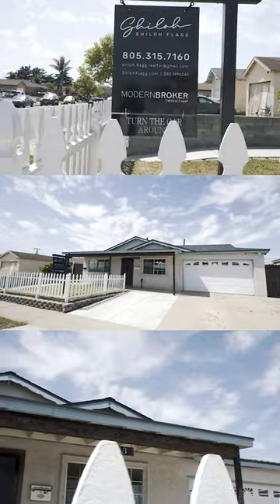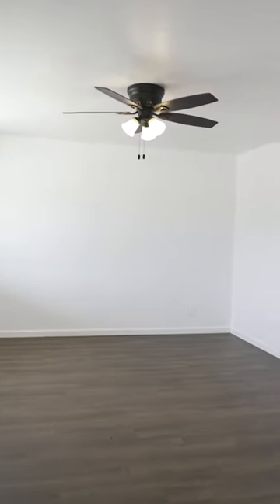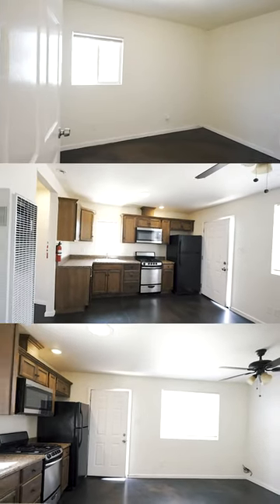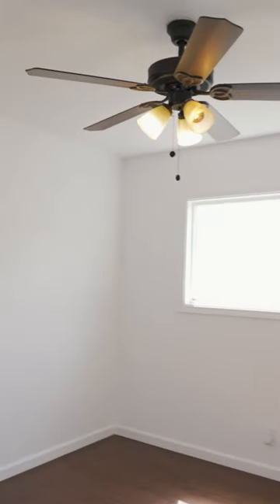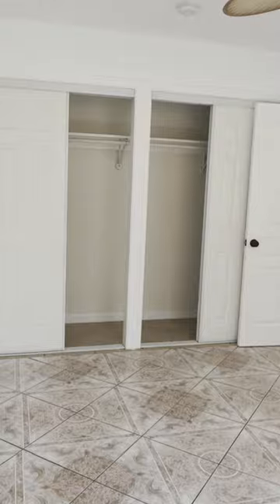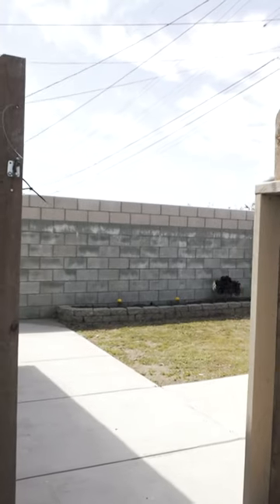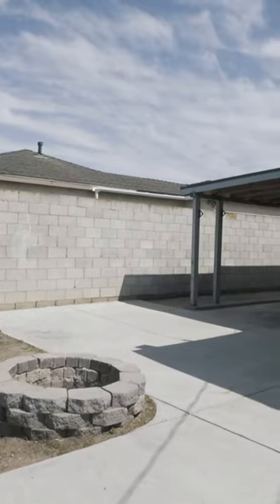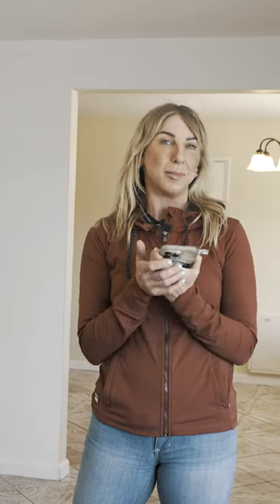Main Home and ADU Listing!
This is a steal of a deal! Main home and an ADU! Big spacious backyard, ADU has its own fenced yard and entry, it's clean and have private bedroom, living room and kitchen and bathroom. Main home is beautiful with newer flooring, spacious kitchen, 3 large bedrooms and 2 bathrooms. This home will not last long! Call your agent today or call Shiloh!